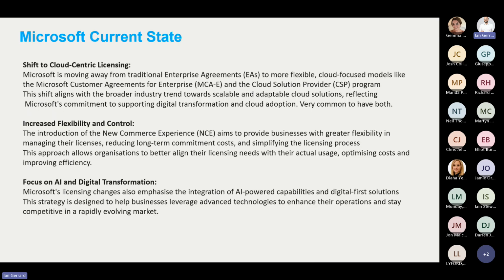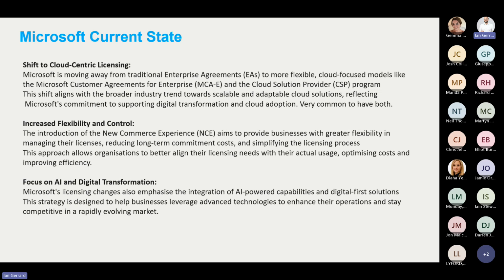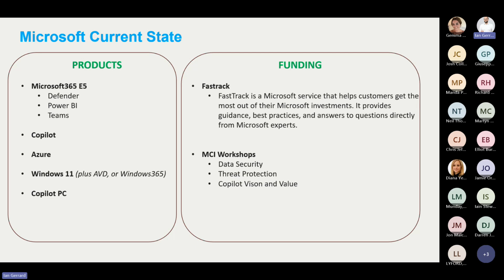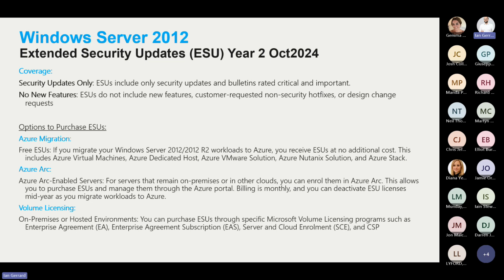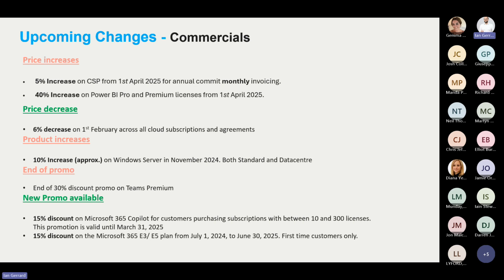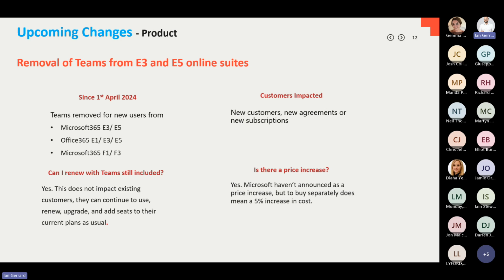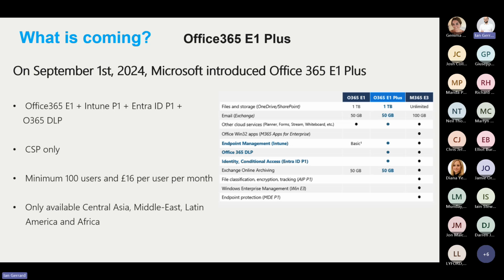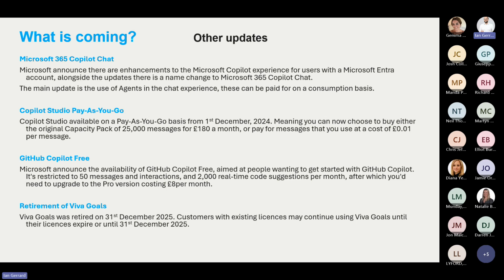Microsoft Licensing: Update to Cloud Licensing Webinar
Microsoft Licensing: Update to Cloud Licensing with Ian Gerrard, Head of Microsoft Licensing